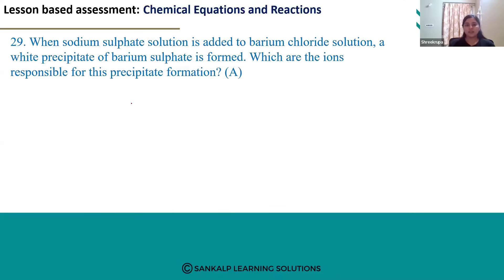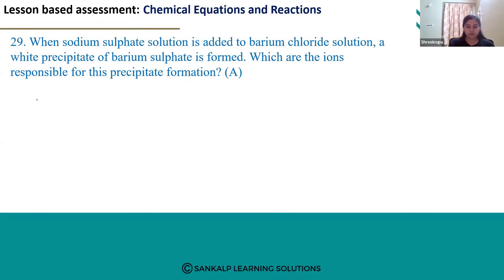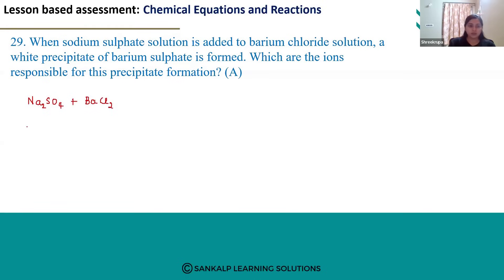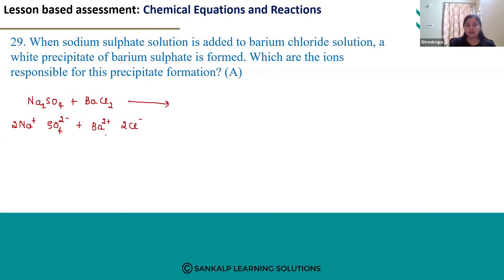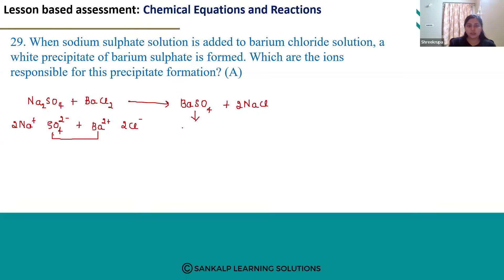LBA - Chemical reactions and equations - EM - Q29 - MCQ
When sodium sulphate solution is added to barium chloride solution, a white precipitate of barium sulphate is formed. Which are the ions responsible for this precipitate formation?